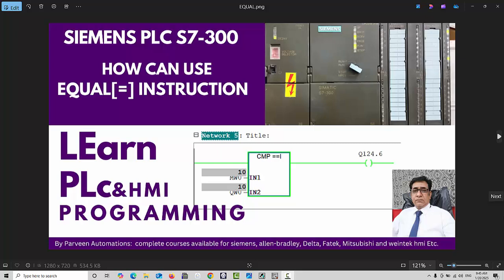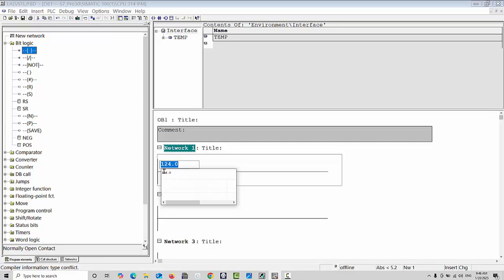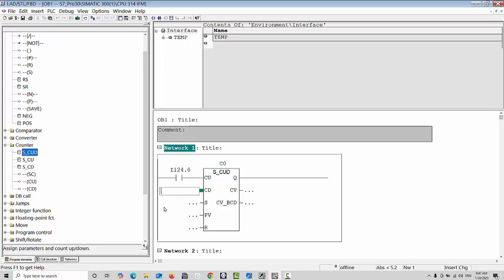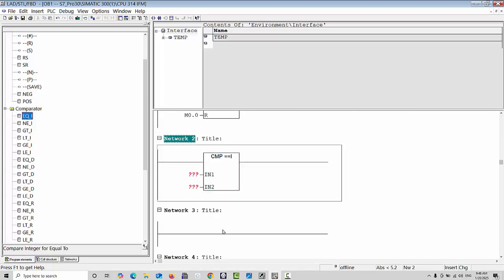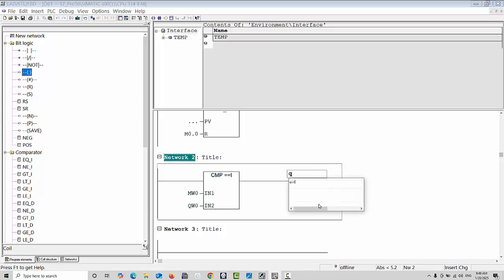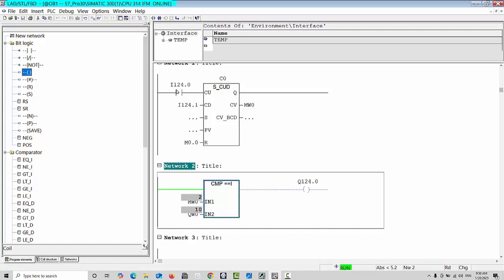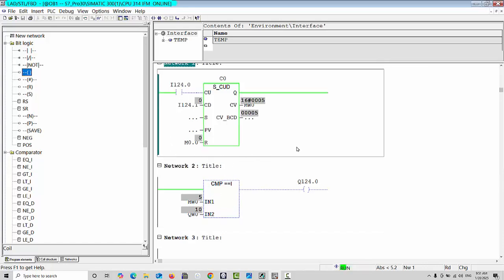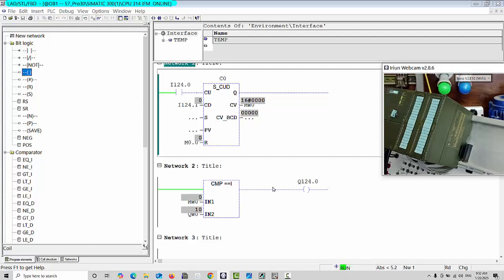Siemens S7-300 PLC Programming: Mastering the Equal To [==I] Compare Instruction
Unlock a fundamental skill in industrial automation with this comprehensive guide from Parveen Automations. In this detailed tutorial, we explore the 'Equal To' [==I] integer compare instruction for the Siemens S7-300 PLC, a critical function for creating precise control logic.

This video is designed for a global audience of engineering students, technicians, and automation professionals looking to strengthen their PLC programming capabilities. We provide a clear, step-by-step demonstration of how to implement, test, and apply the ==I instruction in a practical context.

What you will learn:
- The core function of the 'Equal To' [==I] instruction in the S7-300 environment.
- How to correctly configure the instruction's input and output parameters.
- A practical example of using the compare instruction to control an output based on specific integer values.
- Key considerations for building reliable and efficient comparison logic in your automation projects.

The logic and programming examples demonstrated are performed in a controlled, simulated environment. Never apply or test programming logic on live industrial machinery or active systems without a complete risk assessment, proper authorization, and supervision by a qualified engineer. Incorrect implementation can lead to equipment damage, system failure, and serious injury.

The use of this content is transformative and intended to provide educational context, not to substitute the original works.